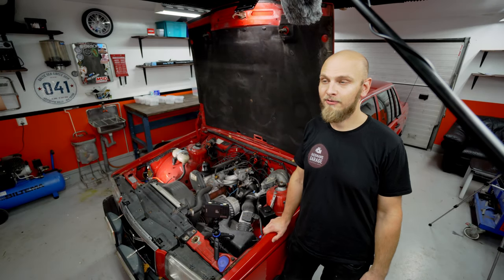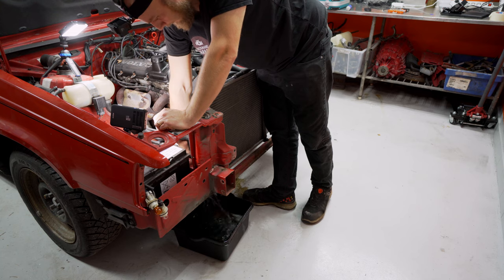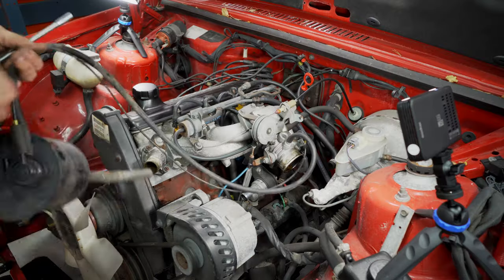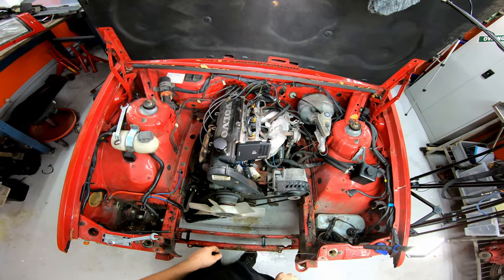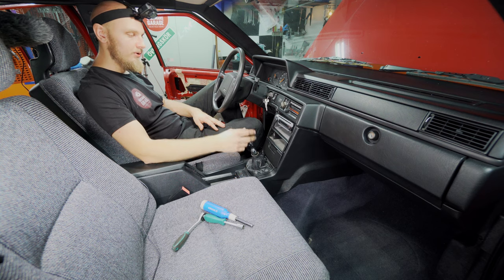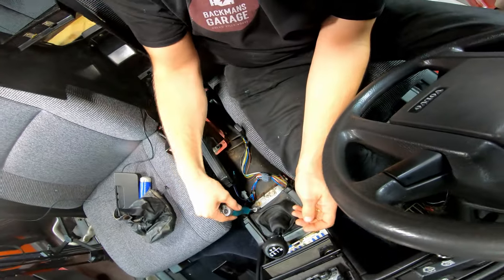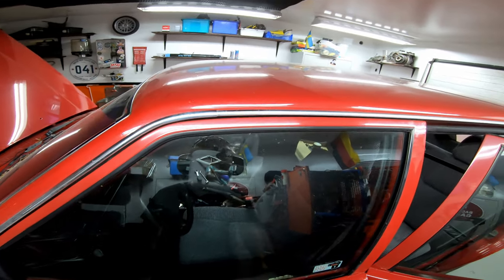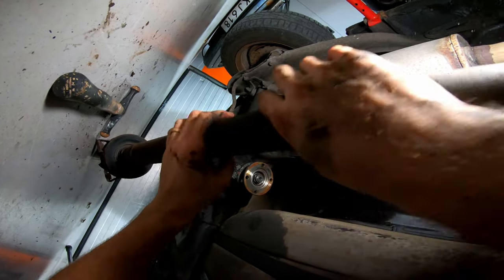The Volvo 740 Project Restoration And Race Car Build - Part 8 - Removing The Volvo 740 Engine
In this Part 8 of my Volvo 740 T5 Engine swap build I remove the stock B230f engine in order to make room for the b5254t engine that will take its place!

Thank you for taking time to view my videos, I am so grateful for your support! //Backman

Not all of the steps is covered in this video, since it would just be too long and boring.

0:00 - Intro
1:19 - Disconnecting The Engine
7:26 - Disconnecting the Gearbox
11:08 - Removing the Exhaust
11:35 - Removing the Driveshaft
13:43 - Pulling the Engine Out